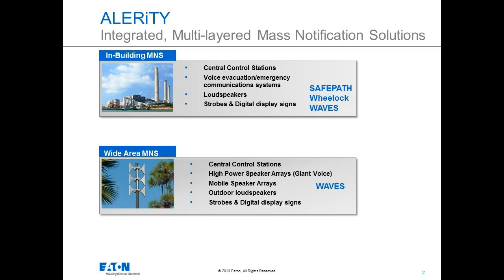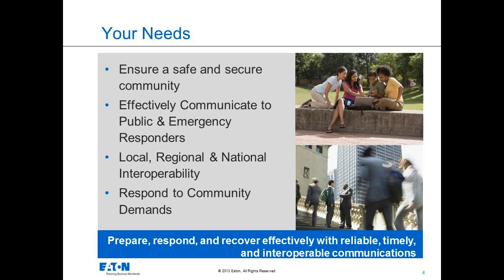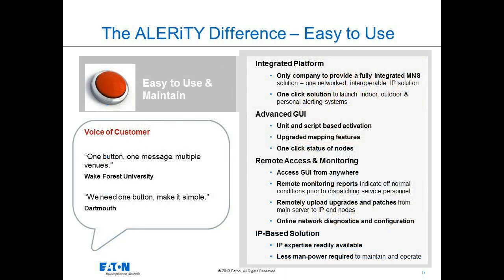JKS 1st Annual Technology Symposium - Session #13 - Eaton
ALERiTY, the Mass Notification Life Safety System by Mark Ingram